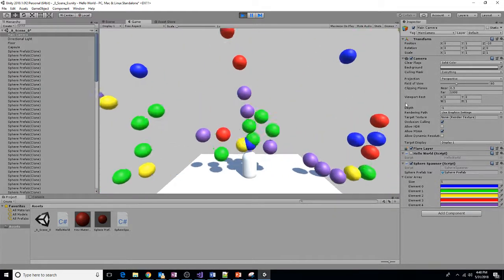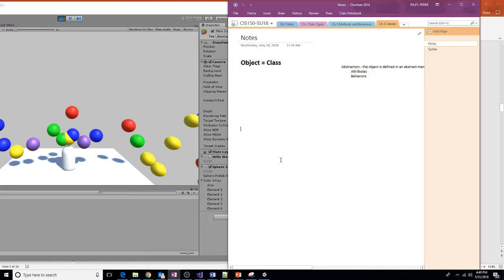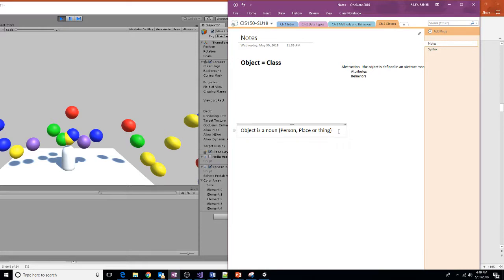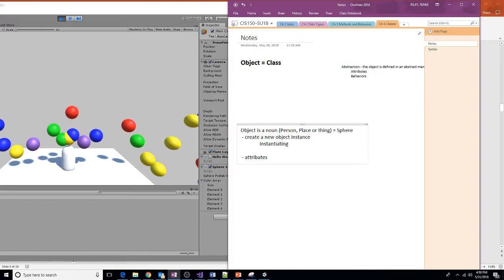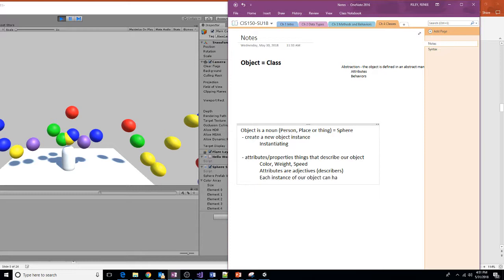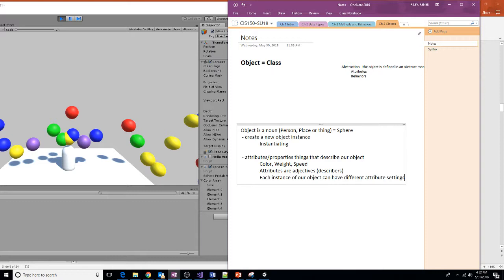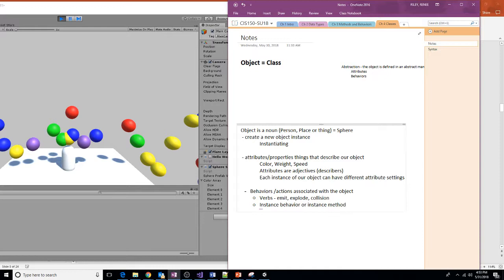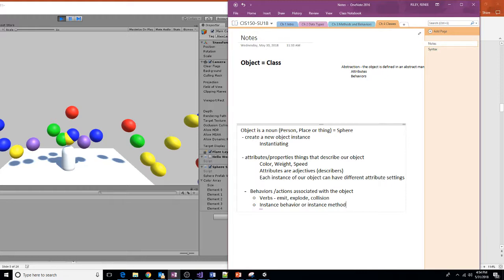CIS150 Ch 4 Visual of Objects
A visual description of programmatic objects.